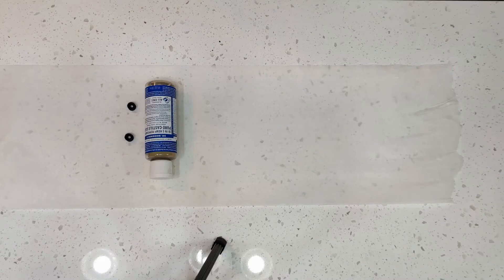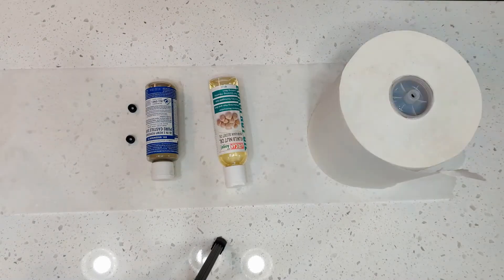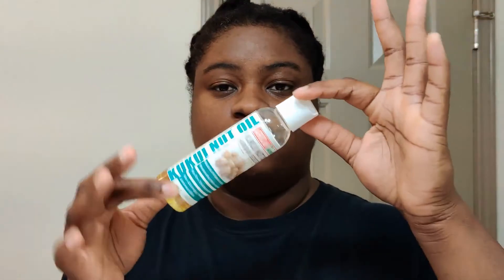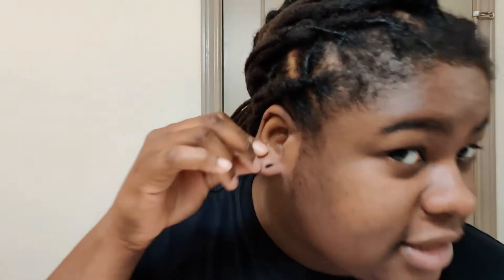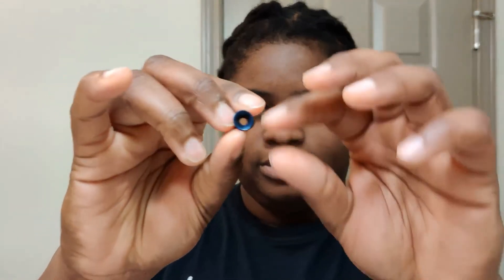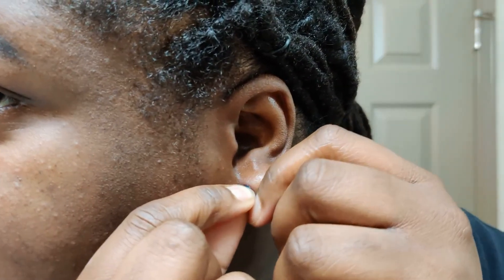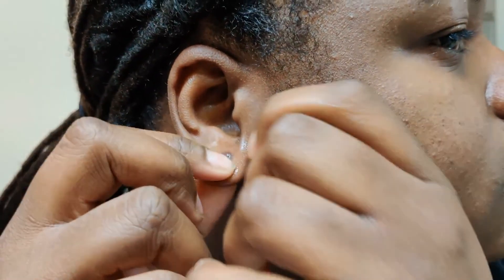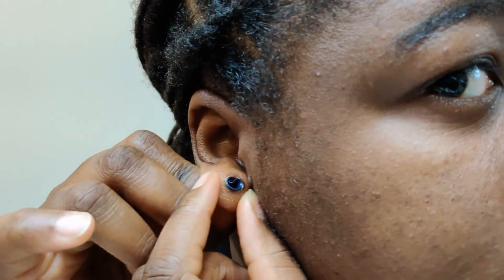Clean your stretched ears and Insert Silicone jewelry the right way.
A couple of you asked for it so here it is.

Thank you for those of you that stuck with me this long! I'm only 2 steps away for my goal size and I'm having fun sharing my journey. I'm working on getting better quality videos so sit tight new things coming soon!

🖱Let’s connect: Instagram – @3vtapestry